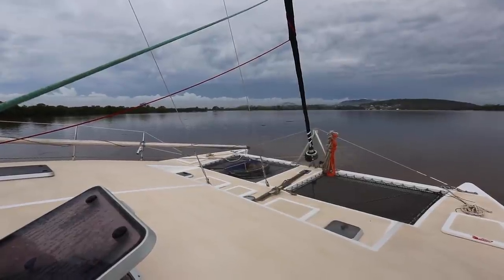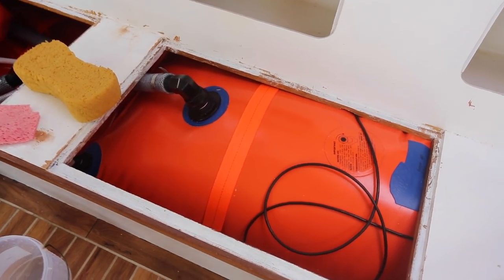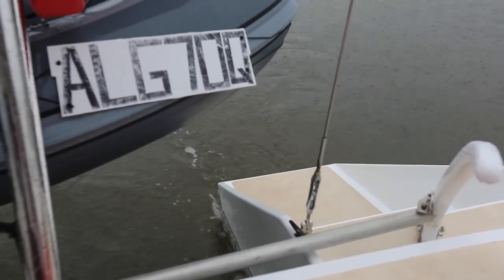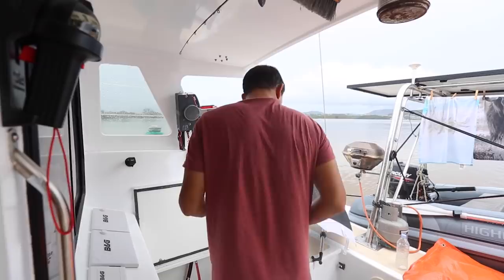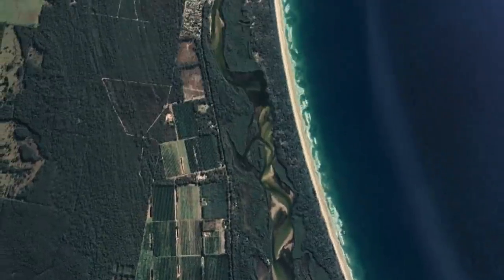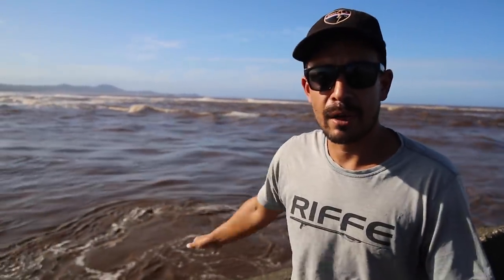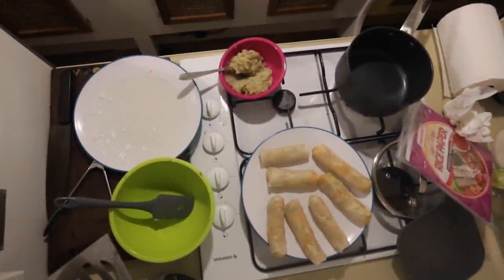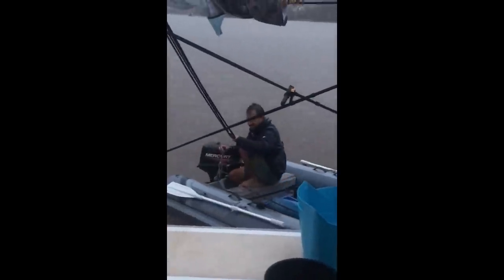Surviving a Flood on a Sailboat: What it's REALLY like living on a boat (Sailing Popao) Ep.29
Like living in a small space wasnt hard enough, add in a flood and weeks of rain to really test the relationship. We survive a East Coast Low onboard Popao during Summer.

00:00 - Intro
00:28 - The Flood
09:12 - After the Flood
11:18 - Bar Crossing Explained
13:30 - Chocolate Barrels
14:47 - Cray Spring Roll Cook up
16:31 - Bloopers

We absolutely love sharing our adventures with you and want to take the time to thank you so much for your support, each new subscriber motivates us to produce more and more content. A special thanks to all our Patrons that help fund our productions! It is because of you we can afford to document and share all of our adventures.

How does it all work? Not only does that help us afford to make more videos but we'll also throw in a little something extra depending on how much you have donated.